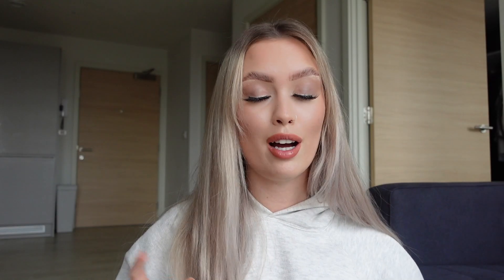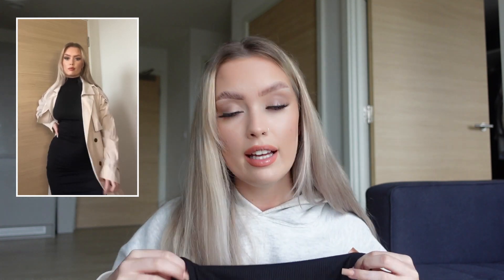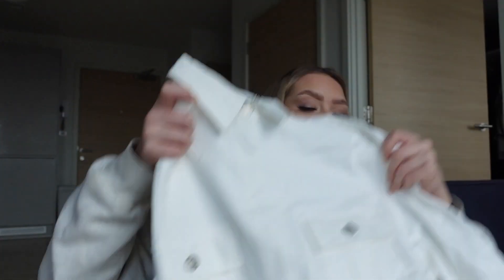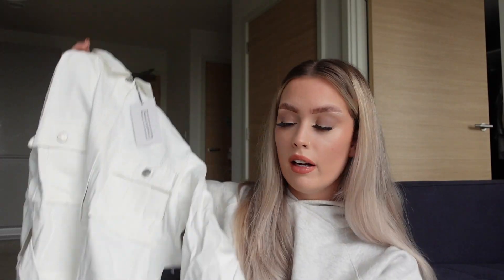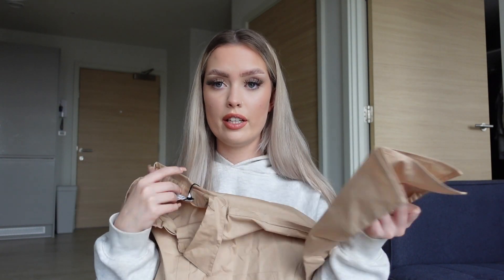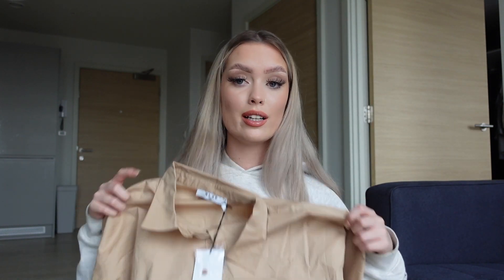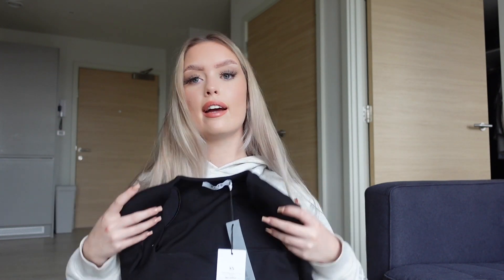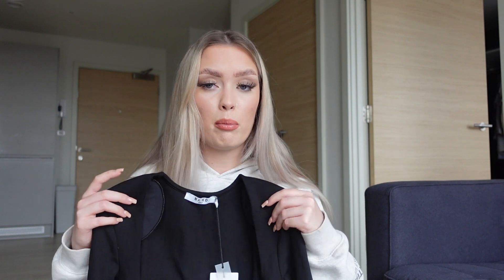HUGE CYBER-MONDAY NA-KD FASHION HAUL!! | the BEST monochromatic outfits + discount code xx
A huge NA-KD fashion try-on haul to end this Black Friday/ Cyber Monday haul week! WITH DISCOUNT CODE Full of the most gorgeous pieces/ outfits you need for layering up this winter. Buildable outfits/ layering pieces / cosy fashionable winter outfits / workwear haul.

DISCOUNT Code 20XBBWT3 will get you 20% off your purchase💗

Some more recent videos...

Stick around for more related content.
All love x

Links to items mentioned:

(subs when uploaded for my future reference: 885)